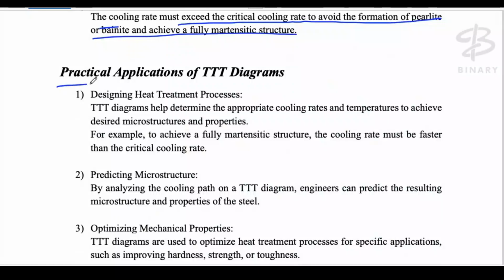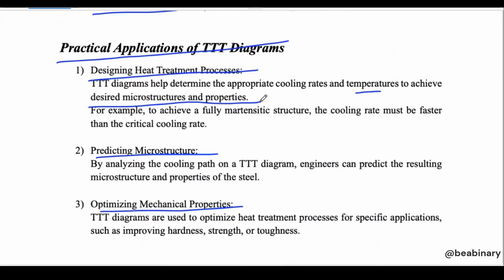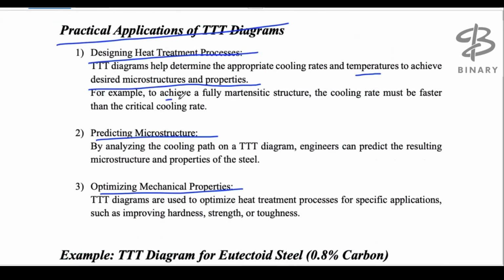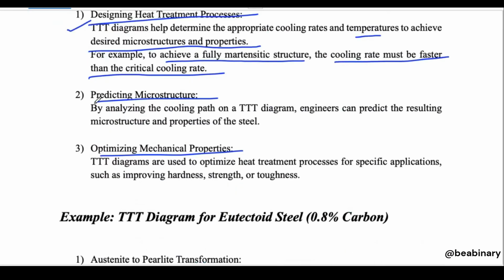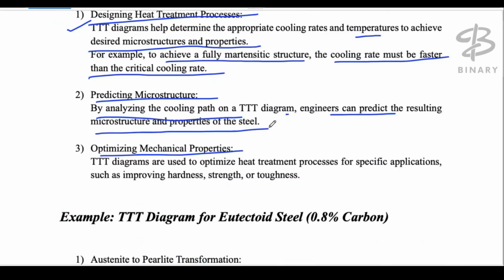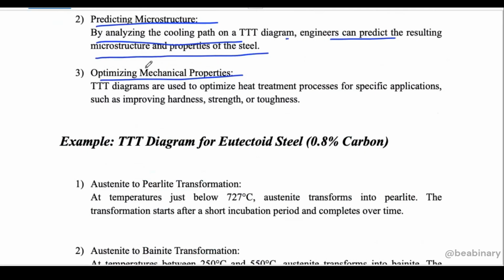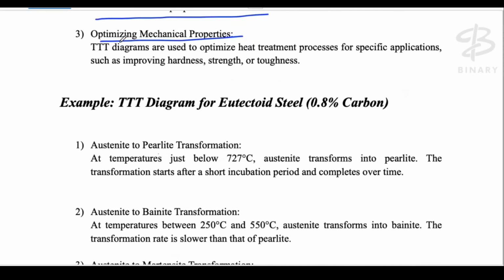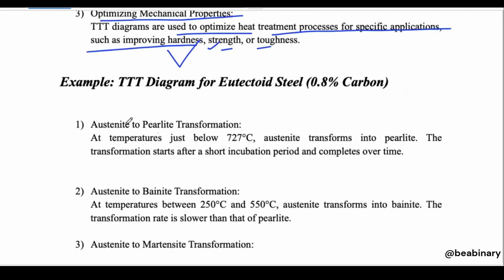79. Practical Applications of TTT Diagrams | Material Science and Engineering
Description
This video explains the practical applications of TTT (Time-Temperature-Transformation) diagrams in material science and engineering, showing how they guide the heat treatment of steels to achieve desired properties. It covers their use in selecting appropriate cooling rates, predicting microstructures, and designing processes such as annealing, normalizing, austempering, and martempering. The video also highlights how TTT diagrams help prevent unwanted phases, optimize mechanical properties, and improve performance in industrial components like gears, shafts, and cutting tools. Real-world manufacturing examples are included for clarity.